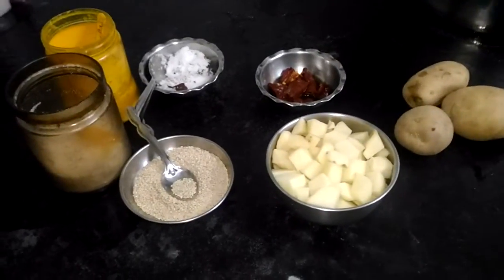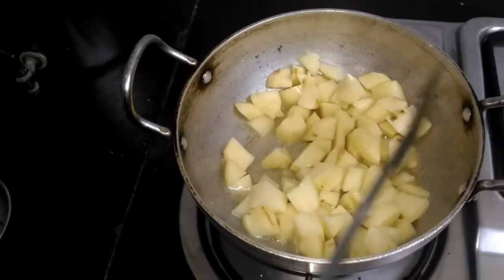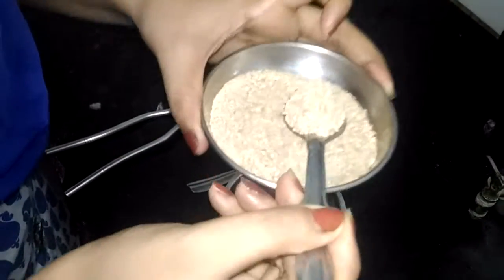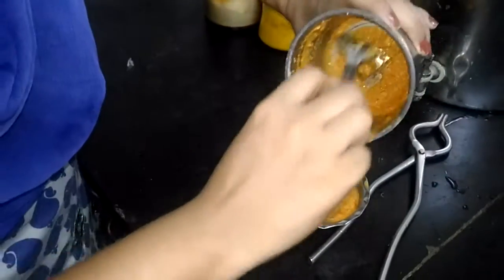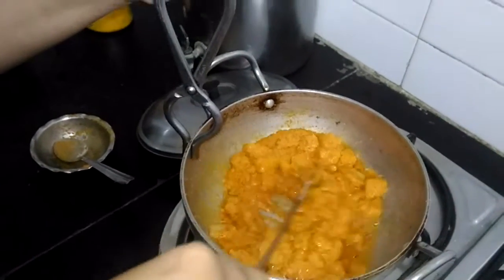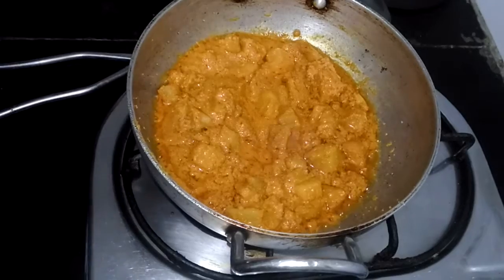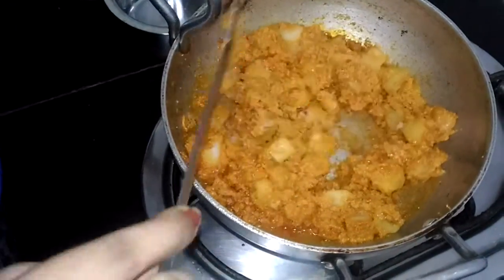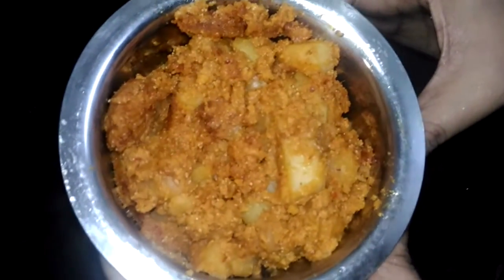Khuskhus Alu I Aloo Posto - Bengali Style - chitagong style I Potatoes cooked with poppyseeds paste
Ingredients for Aloo Posto - Bengali Style

3 Potatoes
3tbsp of til or sesame
3 tbsp posto or khuskhus or poppy seeds
Oil for frying
1/2 tsp Turmeric(optional)
3tbsp coconut grated finely
3 dried red chillies soaked